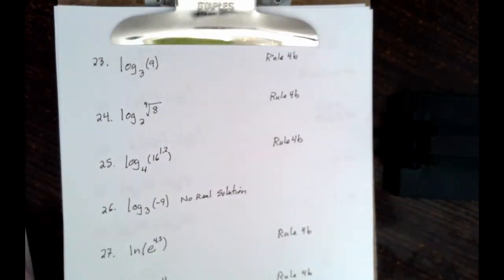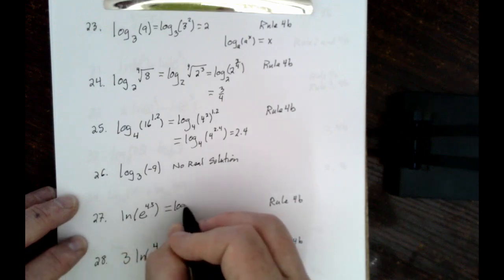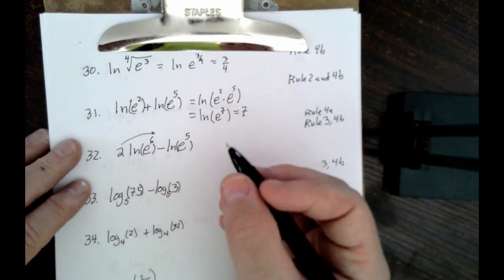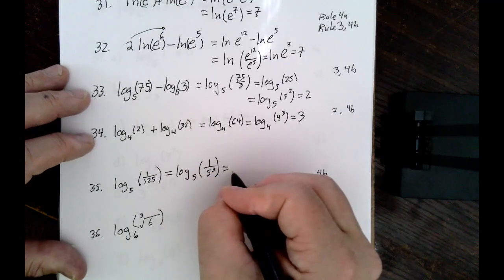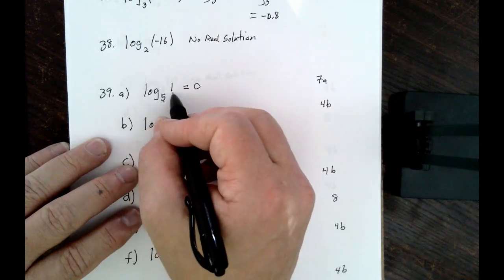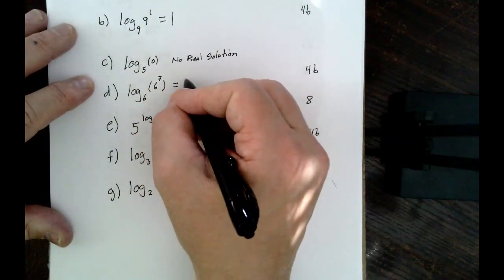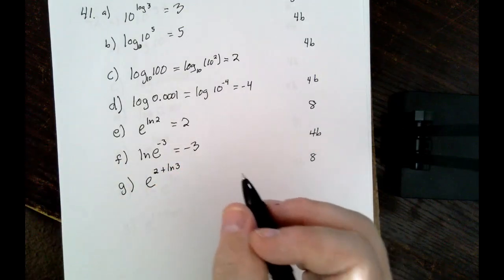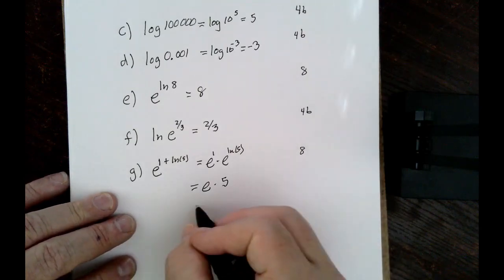Video 85 Logarithms Section D